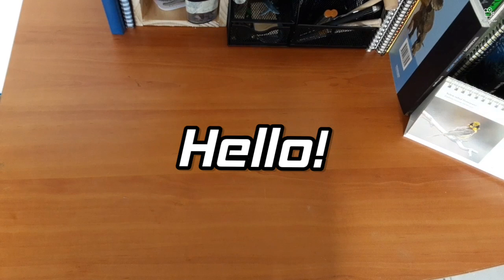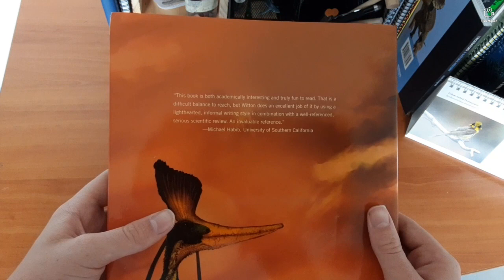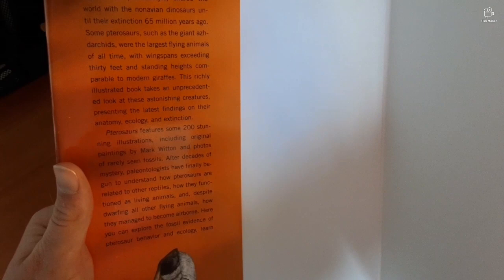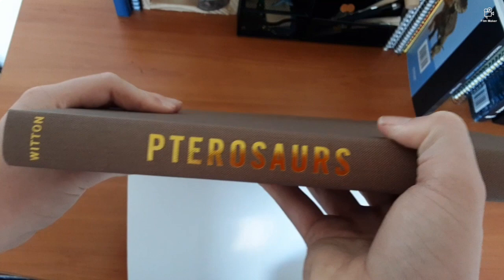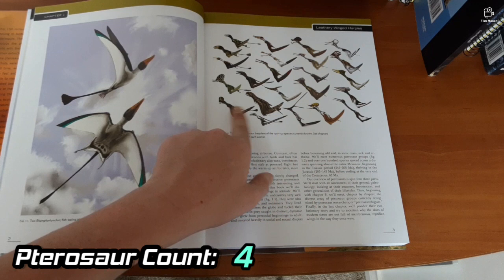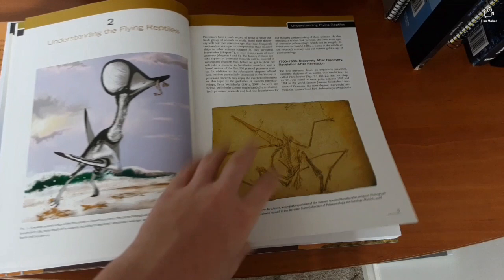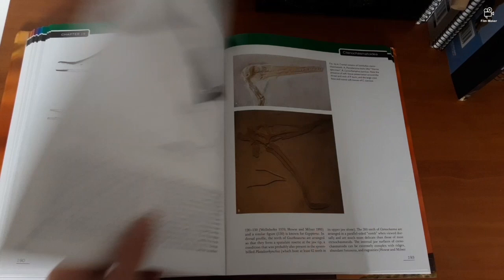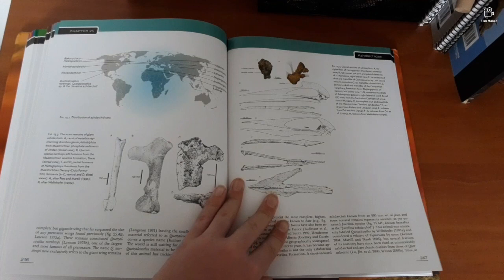ABSOLUTELY GORGEOUS!!!! - Pterosaurs, Natural History, Evolution, Anatomy - Book By Mark P. Witton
I have never heard of Markiplier. I promise.